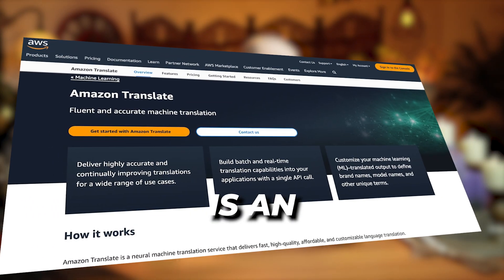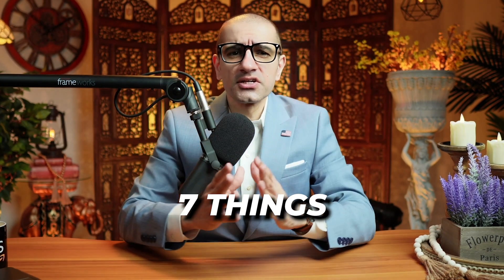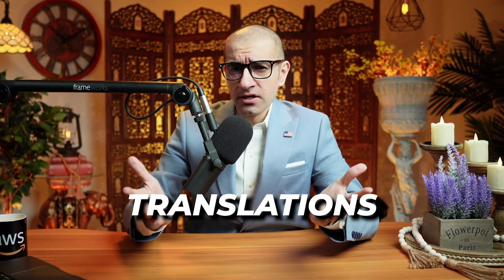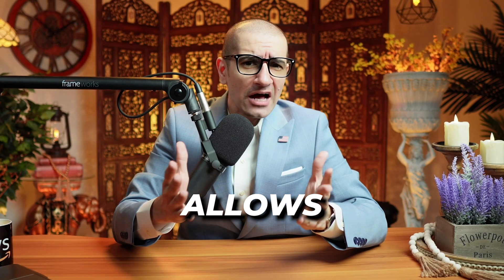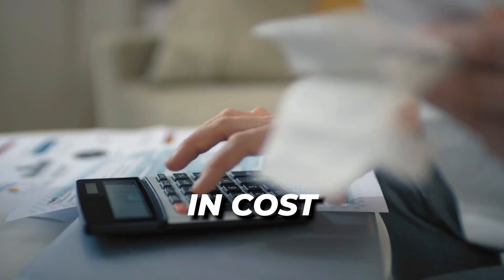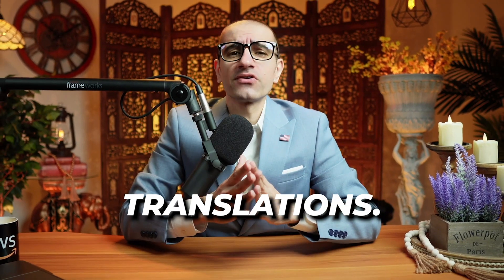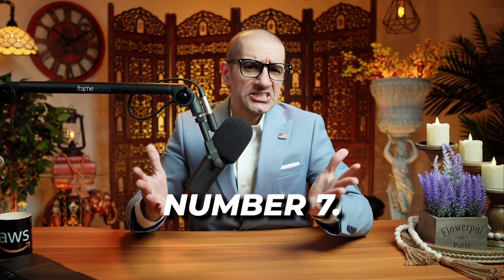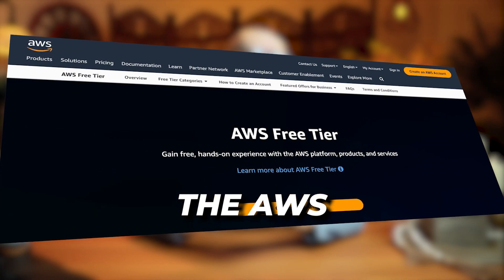Amazon Translate: 7 Things You MUST Know 💥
Amazon Translate is an advanced machine-learning translation service for translating text between 75 languages.

Hi Guys, this is Abi from GokceDB and in this video, you are going to learn 7 things about Amazon Translate in AWS. Let's get into it.

1. Amazon Translate uses deep learning techniques to produce more accurate and fluent translations than traditional rule-based models.

2. Using Custom Terminology, Amazon Translate allows you to define how terms that are unique to a certain industry get translated. This results in cost savings and faster translations.

3. The service automatically identifies the source language when it is not specified, with high accuracy.

4. Amazon Translate allows you to perform both batch translation when you have large quantities of existing text and real-time translation when you want to deliver on-demand translations of content.

5. The Translate service also supports real-time document translation of Text and HTML files.

6. All content handled by Amazon Translate is encrypted and stored at rest. The data in transit is also protected by SSL encryption.

7. As of this recording, you can translate up to 2 million characters per month for free using the AWS free tier.

In summary, Amazon Translate is a neural machine translation service that delivers highly accurate and affordable translations for a wide range of use cases.